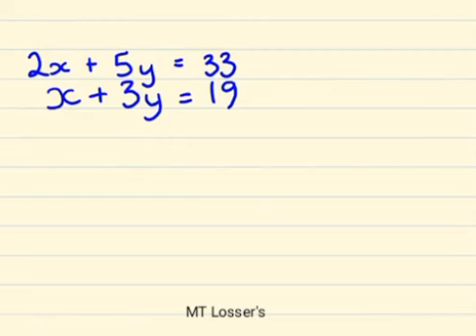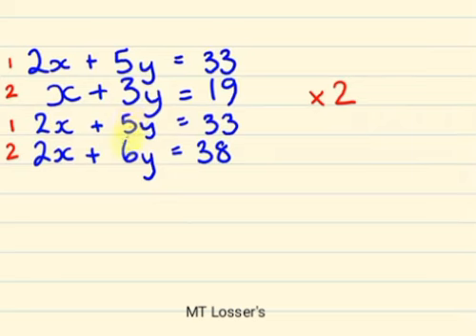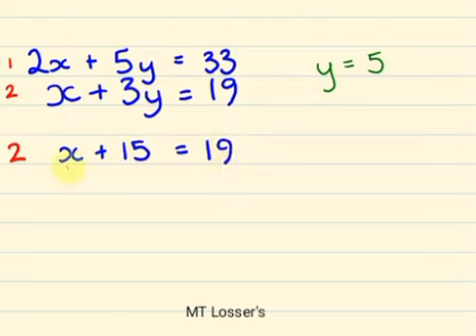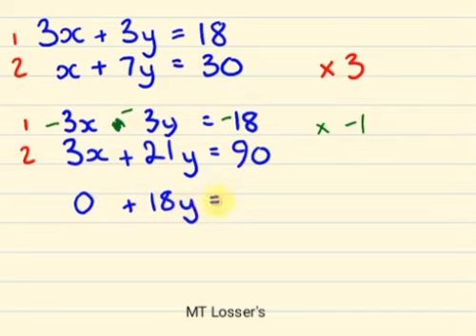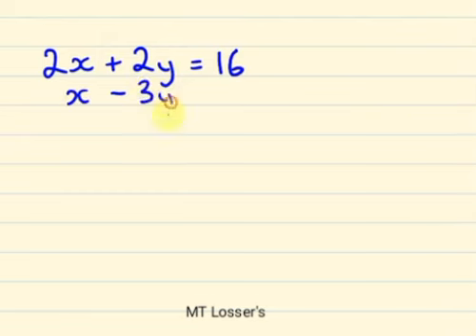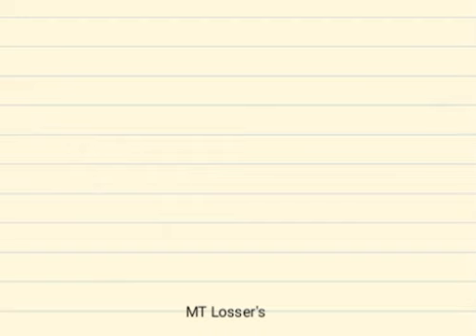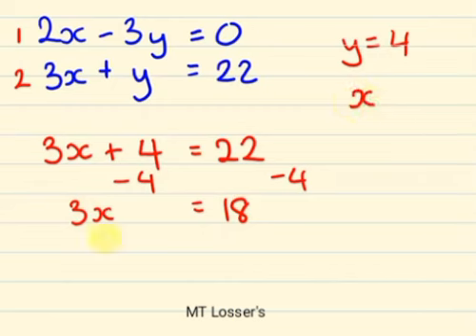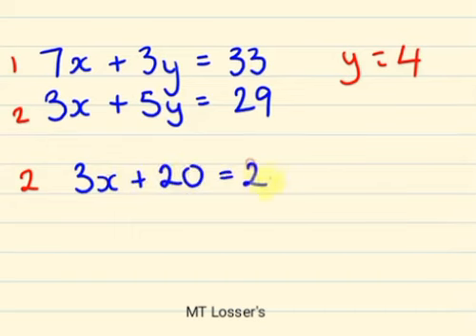system of Equations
From entertainment and education to lifestyle tips, tech, facts, motivation, and creative fun, MT Losser's brings you a diverse mix of videos to keep you informed, inspired, and entertained every day.

Whether you're here to learn something new, relax with fun content, or just explore something different, there's always something for everyone at MT Losser's!